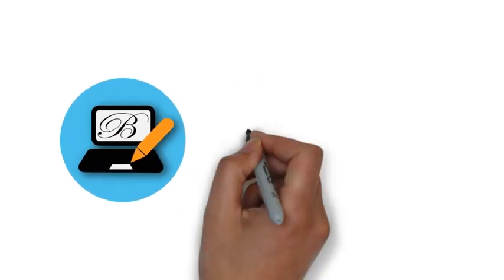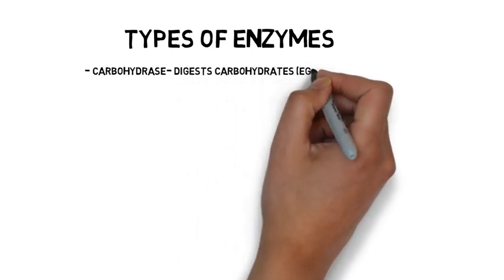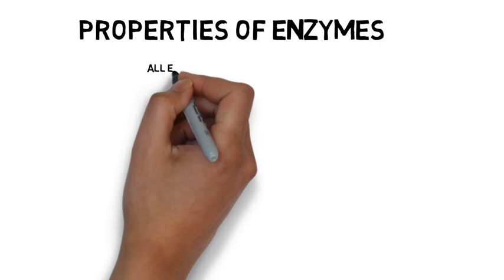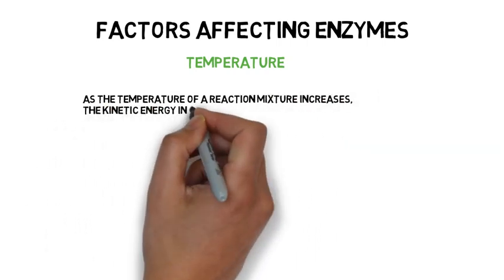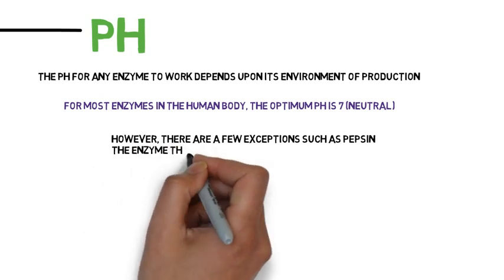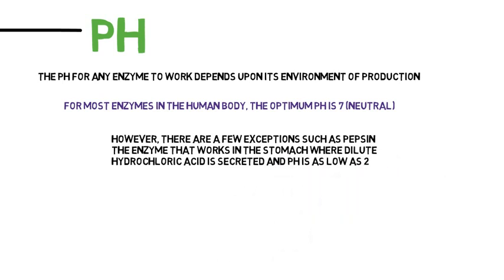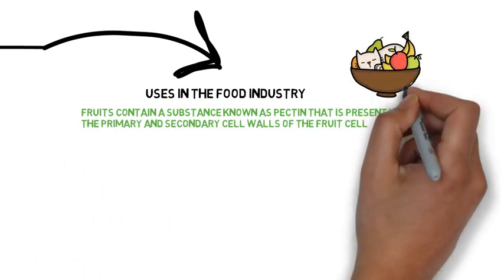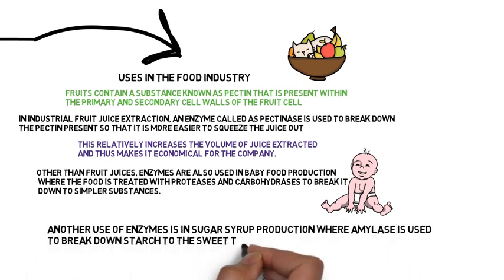Enzymes - IGCSE Biology